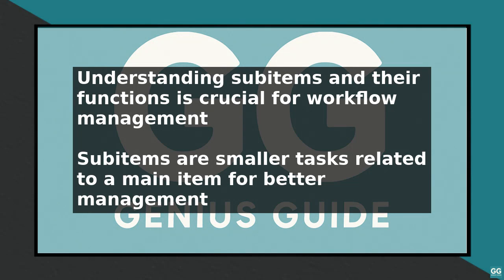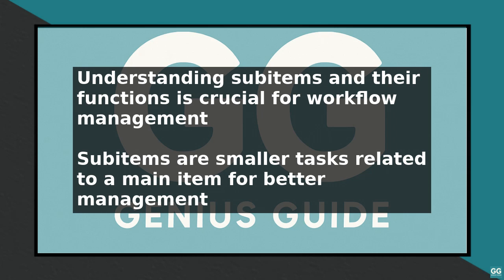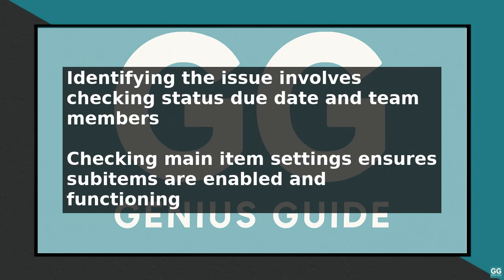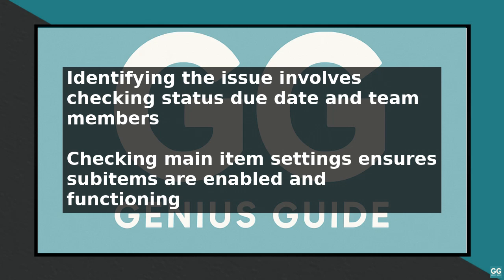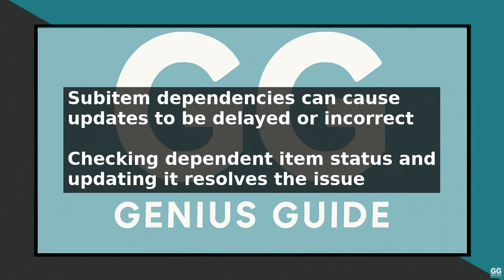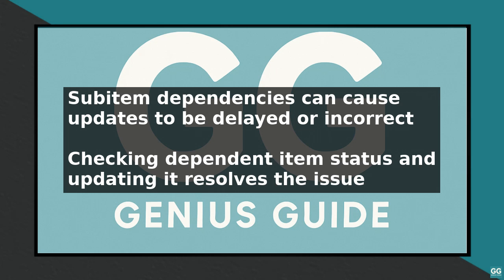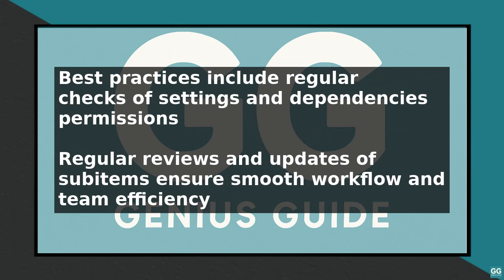How To Troubleshoot Monday.com Subitems (2025)